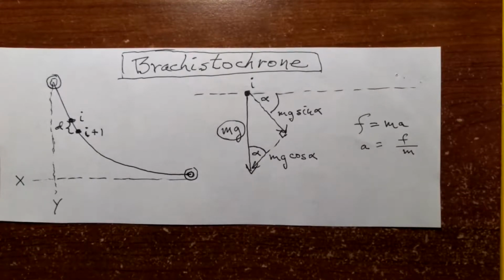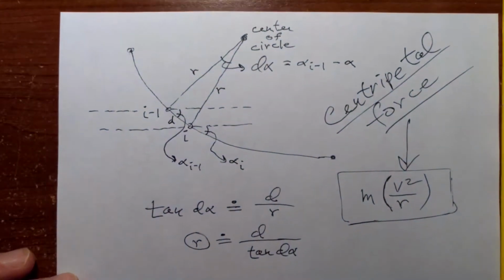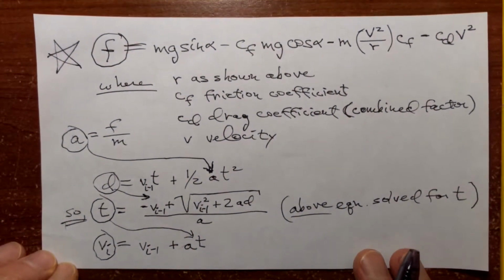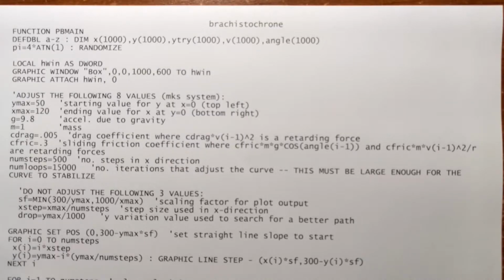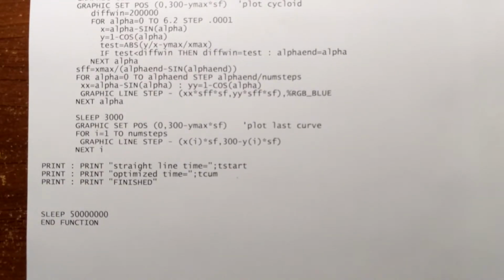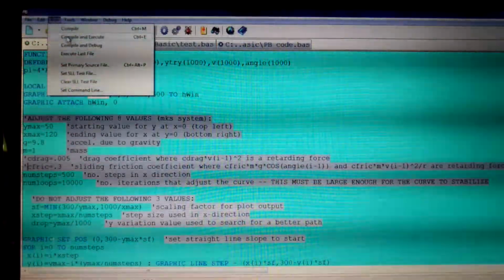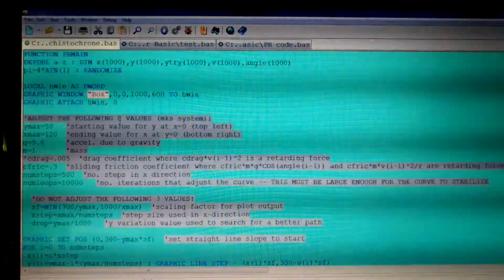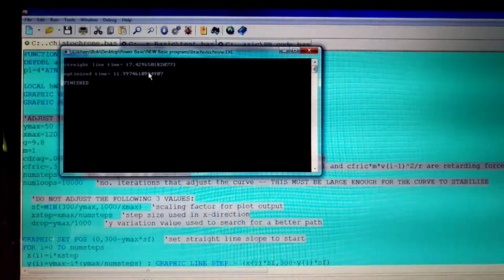Brachistochrone with friction and drag